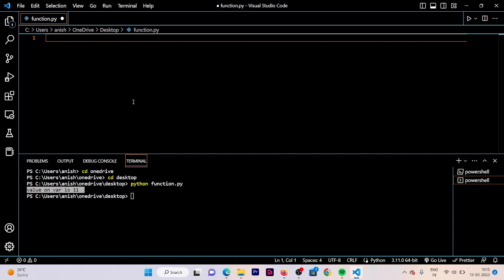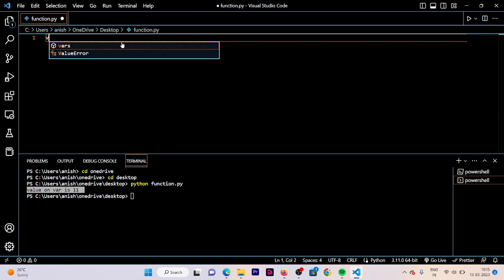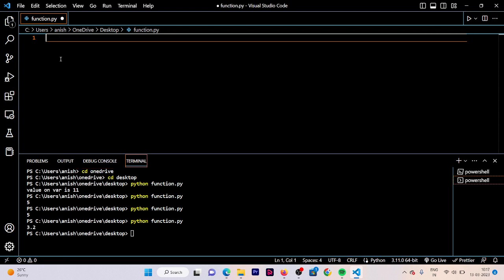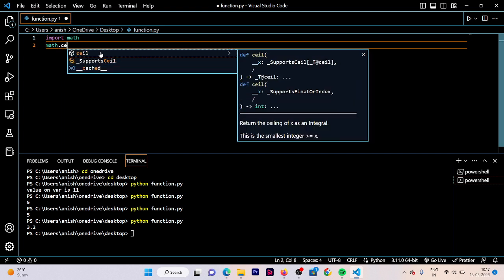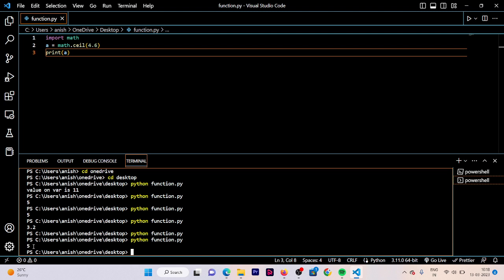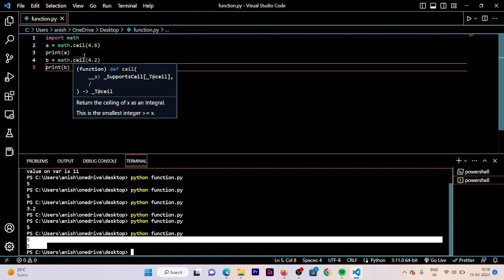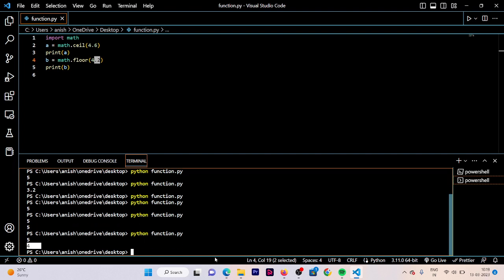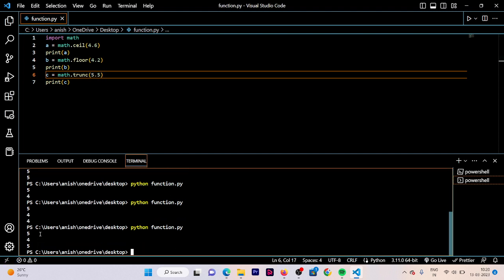Math module in Python | Mathematical functions in Python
In this video, we will explore the Math module in Python, which provides a wide range of mathematical functions to perform complex mathematical operations. We will start by introducing the Math module and its basic functionality. Then, we will dive into the details of each mathematical function provided by the Math module and how they can be used in Python.

We will cover various mathematical functions such as trigonometric functions (sin, cos, tan, etc.), logarithmic functions (log, log10, etc.), exponential functions (exp, pow, etc.), and many others. We will also demonstrate how to use these functions with practical examples, such as calculating angles, logarithms, exponentials, and other mathematical operations.

Moreover, we will discuss some advanced mathematical concepts such as calculus, statistics, and probability, and how we can use the Math module to perform calculations related to these concepts.

By the end of this video, you will have a comprehensive understanding of the Math module and its capabilities. You will be able to perform various mathematical calculations with ease using Python. So, join us and get ready to explore the world of mathematical functions in Python.